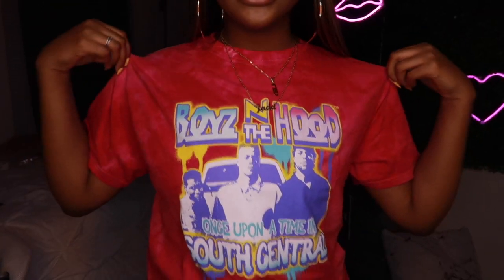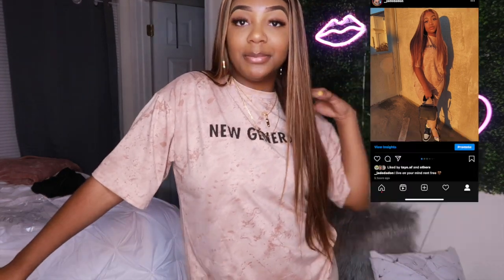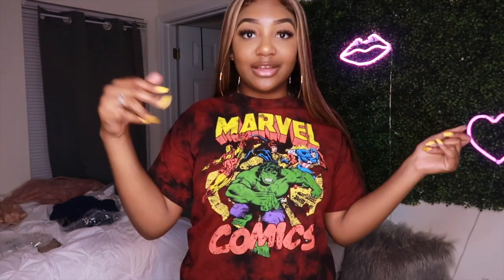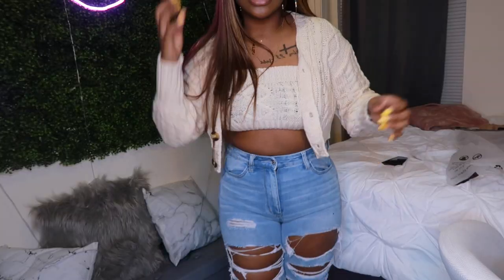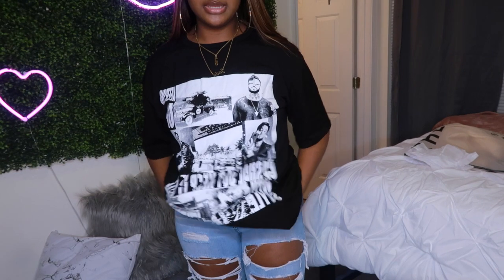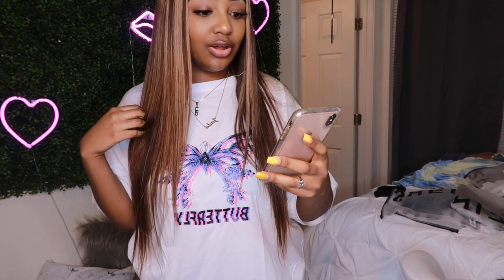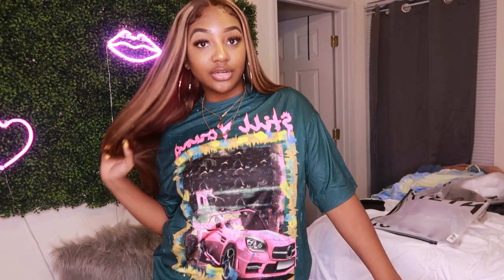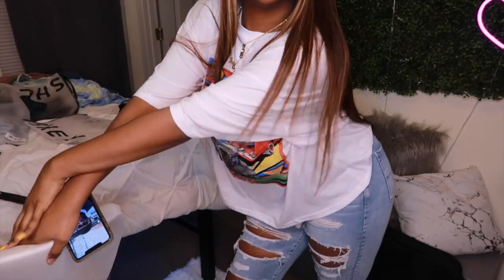HUGE FALL TRY ON HAUL!!🍁|| SHEIN + FASHION NOVA|| *affordable & trendy*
Social media ⤵️

items💕:
FASHION NOVA✨